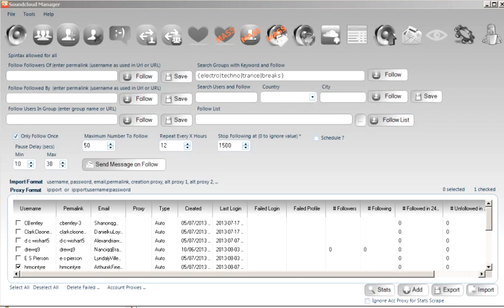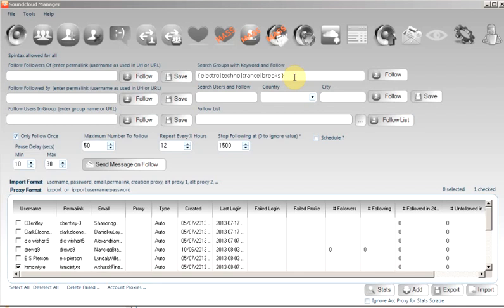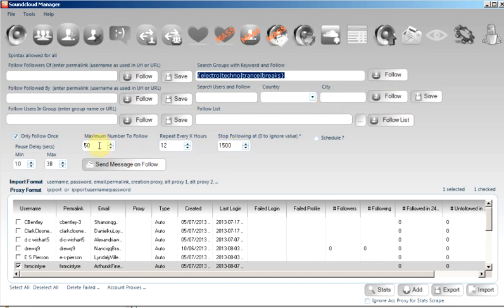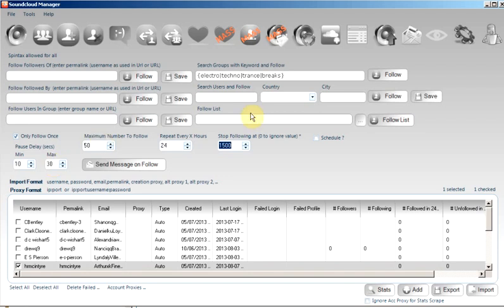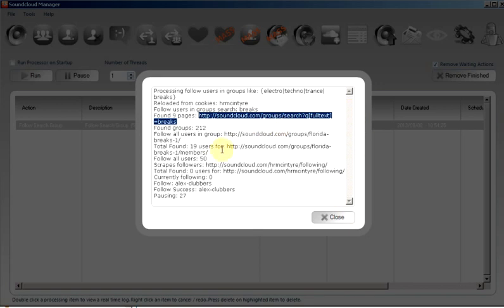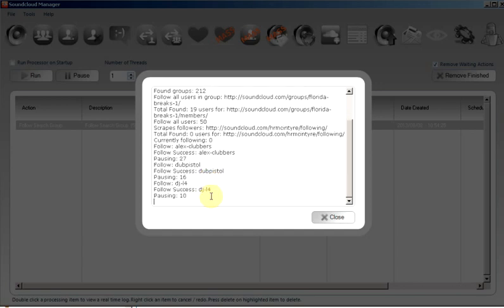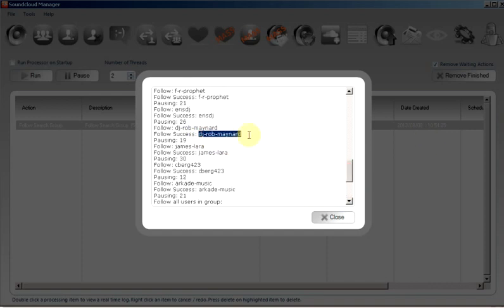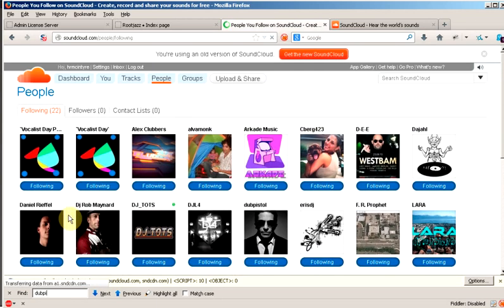How to increase my soundcloud followers using a Soundcloud bot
Learn how to use the Soundcloud Manager automation Soundcloud Bot to gain real life followers. By following and unfollowing accounts, many of the users you follow will follow you back.

Soundcloud manager makes this a simple process by allowing you to repeat actions automatically every X hours, searching for users based on keywords, users in groups, users who follow are followed by others users and much more besides. Gain highly genre targeted followers to your account, from users who are interested in your genre.

Soundcloud Manager. The best soundcloud bot availiable.